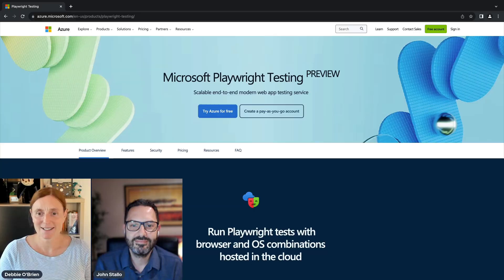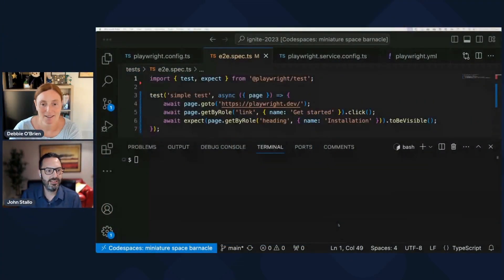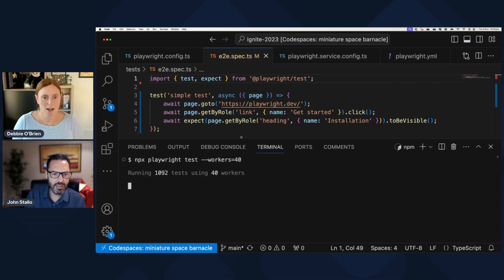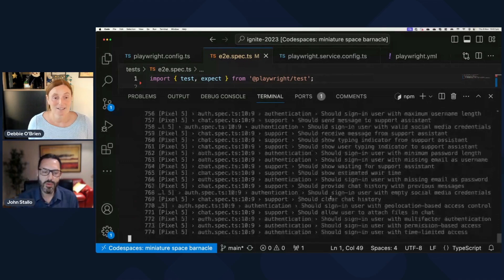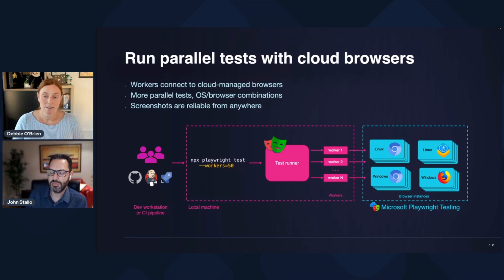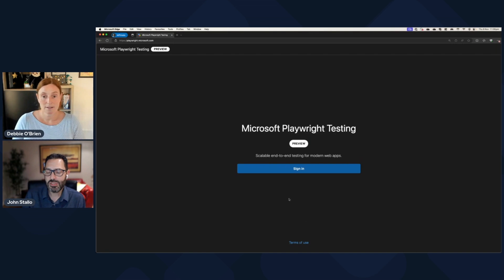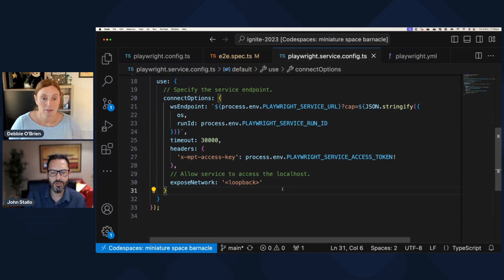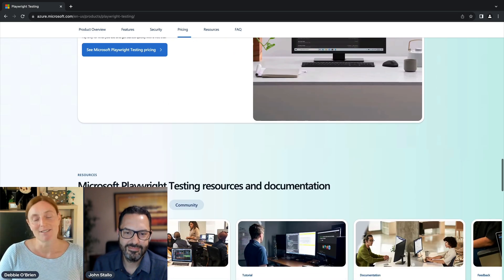Introduction to the Microsoft Playwright Testing service: Scale Your Playwright tests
In this video we talk about the new Microsoft Playwright Testing, a scalable end-to-end modern web app testing service so you can easily run tests at scale. John shows Debbie how it works with a demo showing how hundreds of tests take literally just over a minute to run.

0:00 - Intro to Microsoft Playwright Testing
3:10 - Demo
8:08 - How it works
12:23 - How to get started